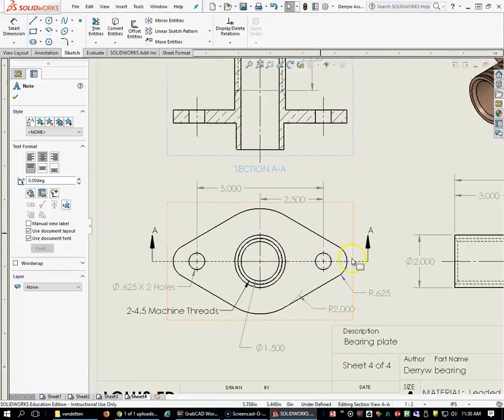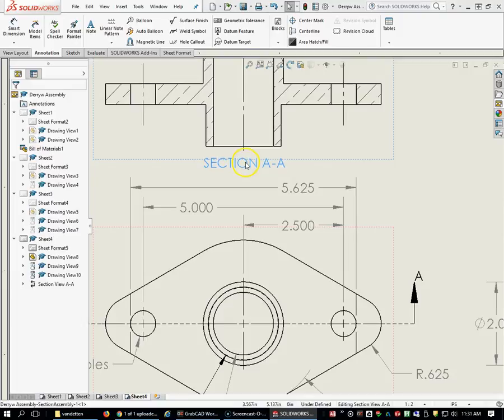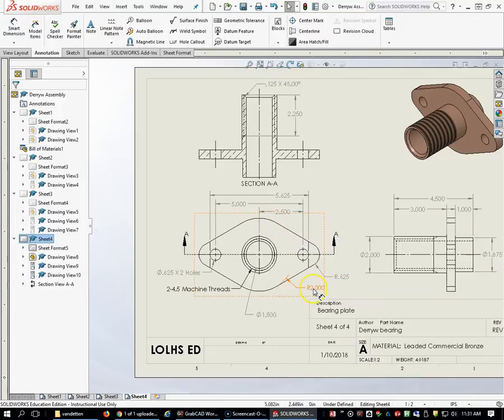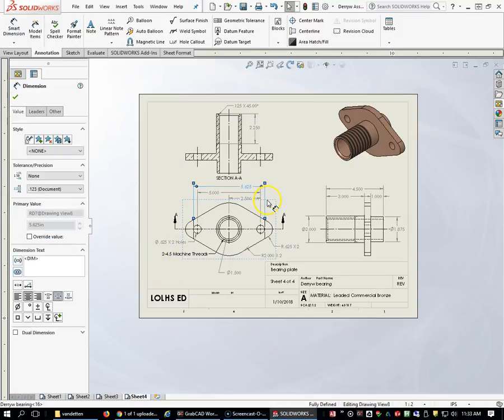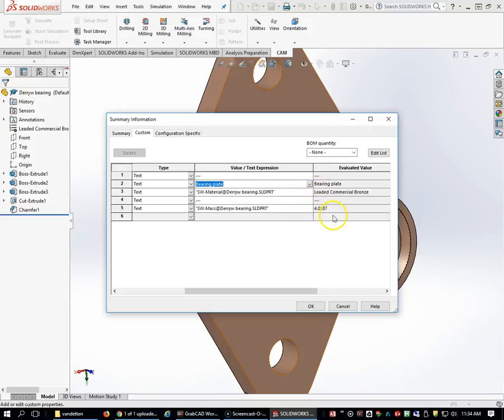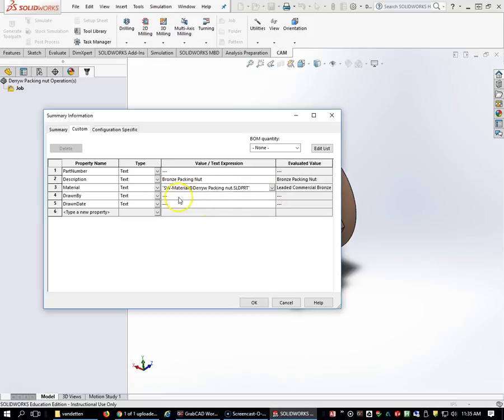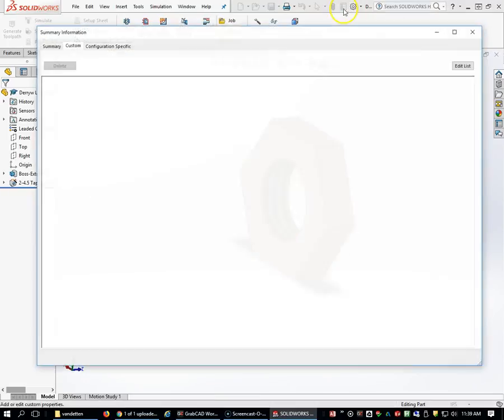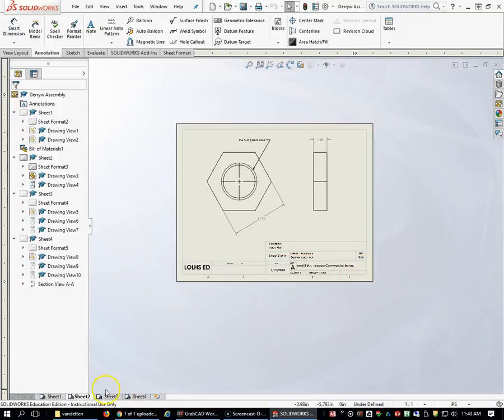8 Midterm review